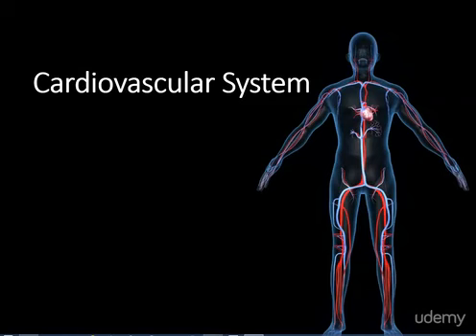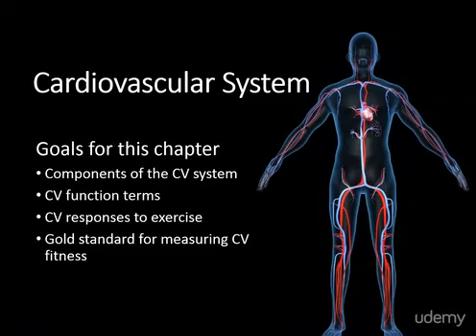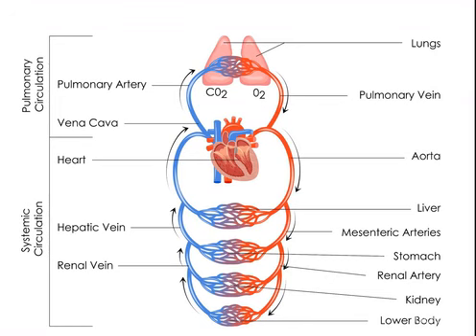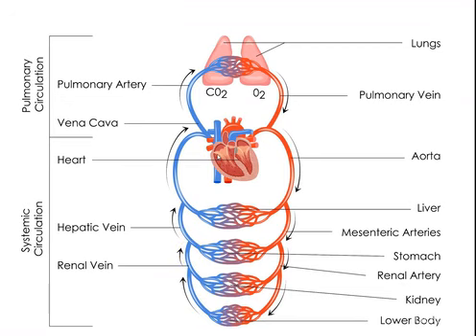The Fundamentals of Exercise Physiology : Introduction to the Cardiovascular System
The Fundamentals of Exercise Physiology
Learn how the body systems work in concert during acute and chronic exercise.